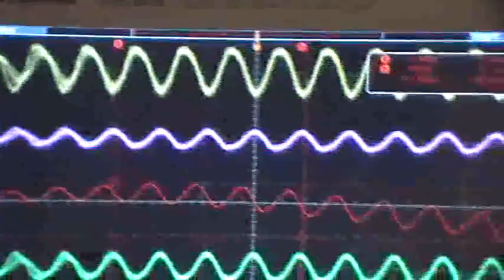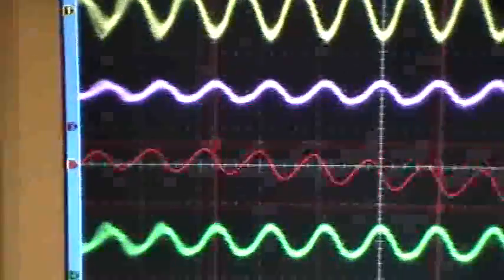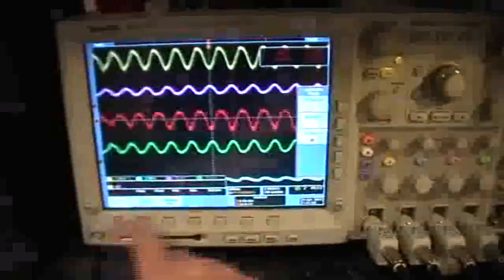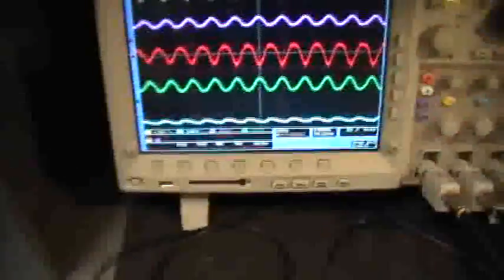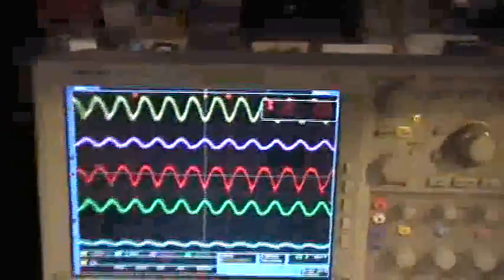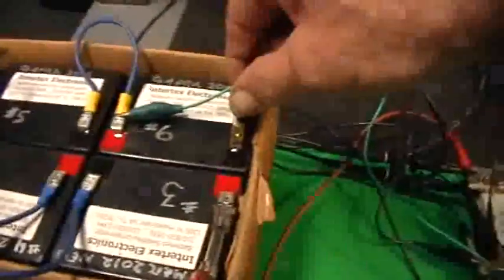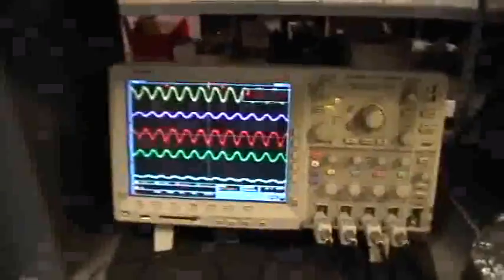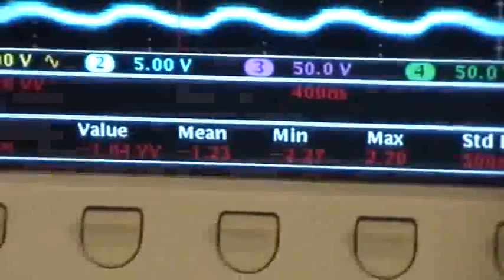Electric OU: Another Small Breakthrough in our Tar Baby Technology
Tar Baby needs no external bias source.

All it needs is a negative 12 volt current source referred to the most negative of the running batteries.

That is, something like a battery that is hooked in series with the most negative of the running batteries.

The 555 voltage inverter circuit that I "designed" ( by copying it directly from a book ) works for this purpose.

I didn't have any 470 uF electrolytics so I used 2 each 220 uFs in place of each 470 uF in the circuit.

I suppose you could use just about any fast diode but I have a thousand or so 1n914s in my box so every project that I use has to have at least two of them in it somewhere.

Note the clear case of obfuscation: the inverter only seems to work when its own "negative" supply lead isn't connected. That's probably why I couldn't get it to work properly before, and I haven't yet had time to think about why it happens that way.